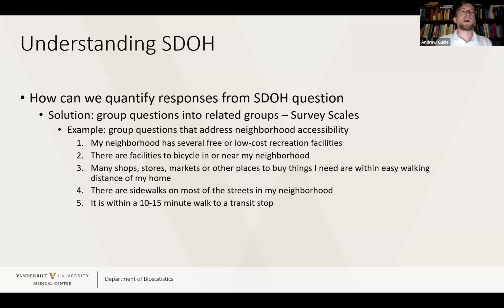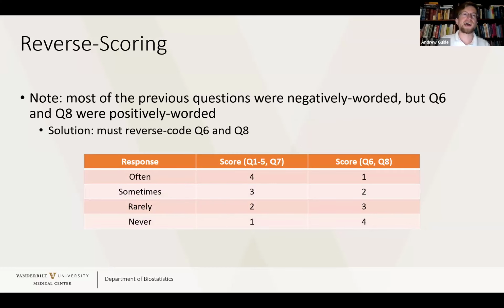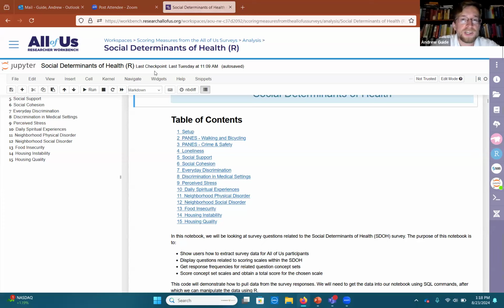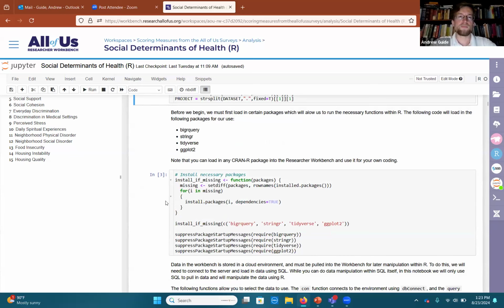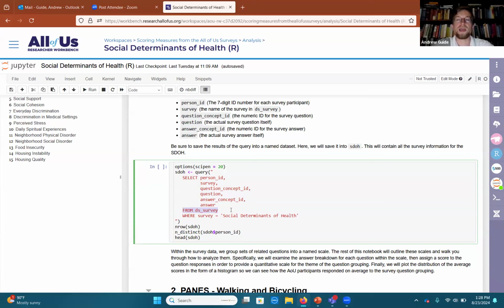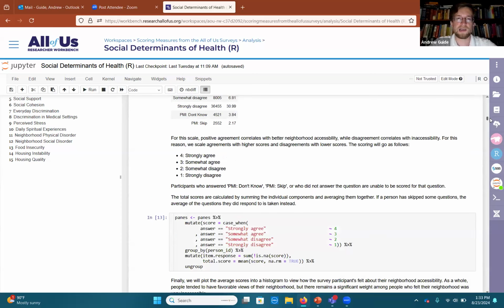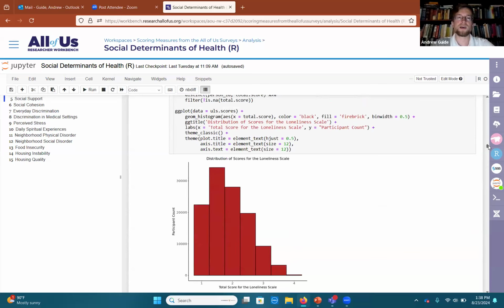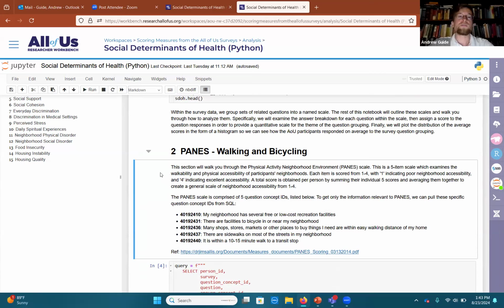Using All of Us Survey Data | Office Hours 8.23.24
In this video, Andrew Guide, M.S. from Vanderbilt University Medical Center will provide a high-level overview of All of Us surveys to include structure and resources, general considerations when working with All of Us surveys, and use cases for scoring surveys with a focus on the Social Determinants of Health (SDOH) survey.

During this Office Hours, you'll learn:
- How survey data is structured
- About resources for working with survey data
- About use cases for scoring surveys

Quick links:
5:23 Overview of the All of Us surveys
6:10 Overview of the SDOH survey
7:54 Quantifying scales in the SDOH survey
9:55 Example: Loneliness in the SDOH survey
12:21 (LIVE DEMO) Using the Scoring Measures from the All of Us Surveys featured workspace